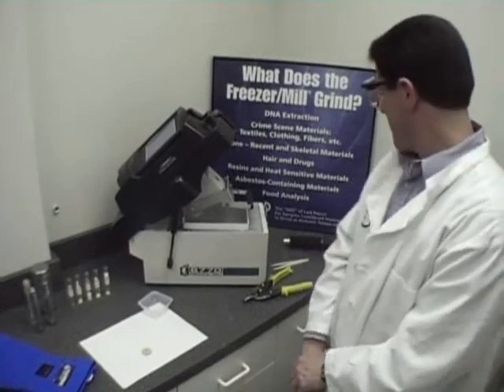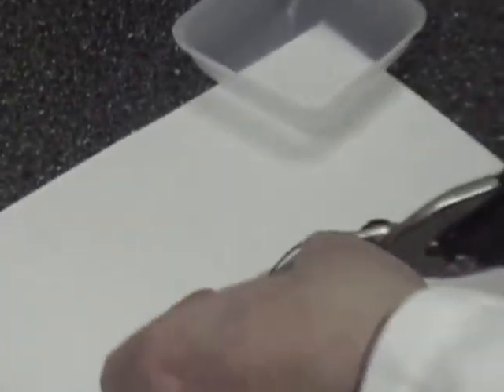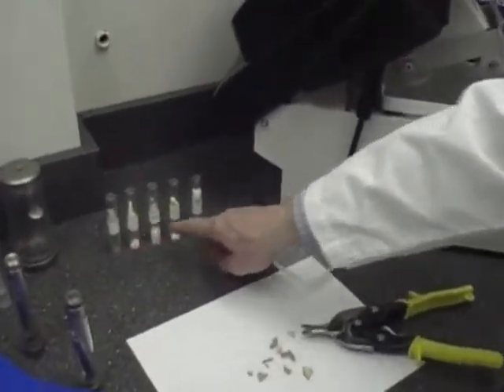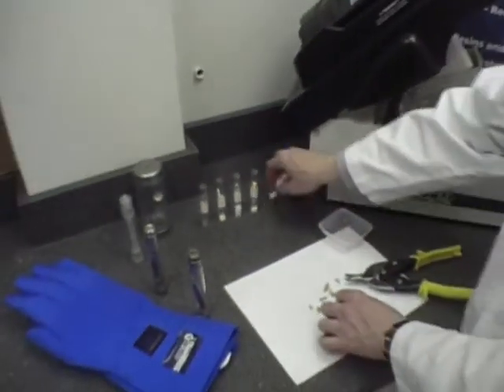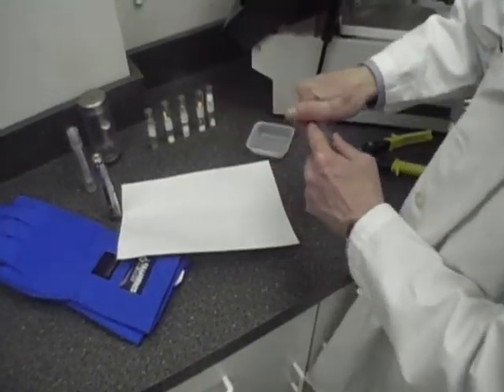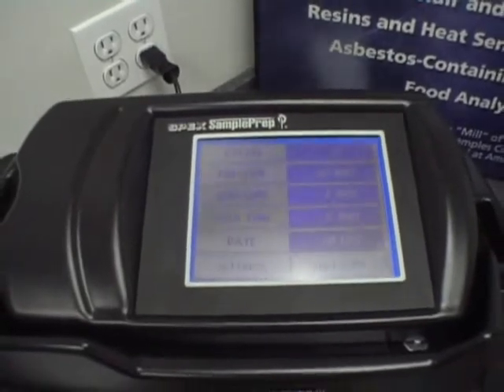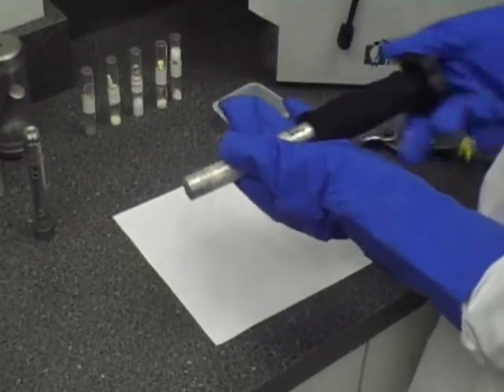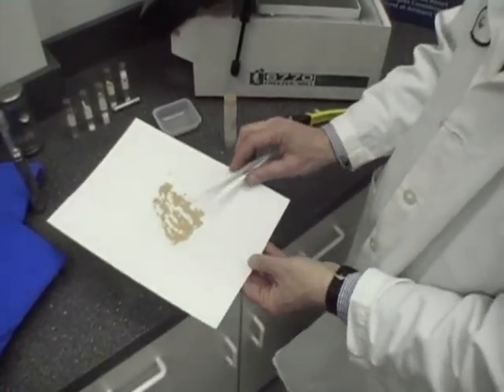采用SPEX 冷冻研磨机(Freezer/Mill) 6770研磨 样品皮革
冷冻研磨机(Freezer/Mill): SPEX SamplePrep公司的冷冻研磨机是世界上最先进的冷冻研磨设备，一直被市场公认为唯一真正的冷冻研磨设备。美国SPEX公司生产的6870/6770冷冻研磨机是将样品装入密闭的研磨容器，浸入液氮中，以电磁为动力，带动钢制撞子粉碎研磨，样品在研磨过程中始终处于液氮温度，许多样品由于低温而变脆，这使得一些在室温下难以研磨的样品经过撞子作用研磨成粉末，研磨前既不需要把样品和研磨容器单独预冷，同时在研磨过程中也不需要补充液氮来控制温度，而且在低温下，样品中的组成信息和生物活性得到完美的保留。该产品性能上无论是低温环境，还是样品处理能力，都具备国际先进水平，通过CE（欧洲标准质量认证），是一种强有力的样品前处理工具，是公认最后的研磨手段 ，冷冻研磨机6870/6770系列产品设计小巧，功能强大，产品应用范围广泛，可配置多种附件，适用于不同客户的需要，广泛用于生化、化学、植物、医学、生物、法医学、遗传学等领域。